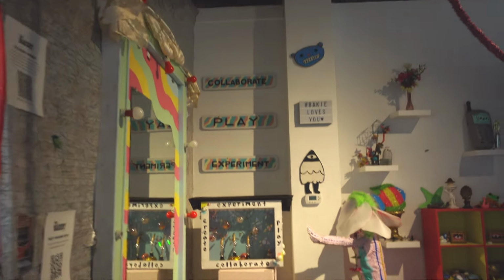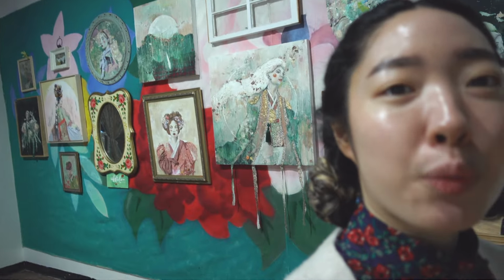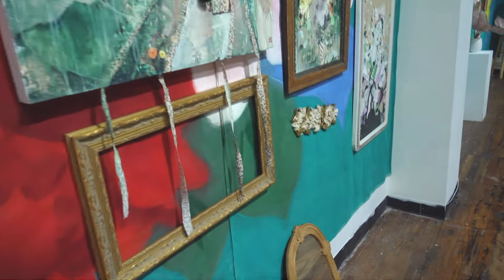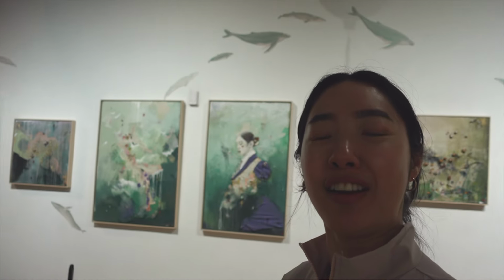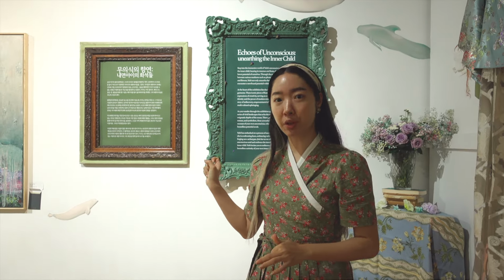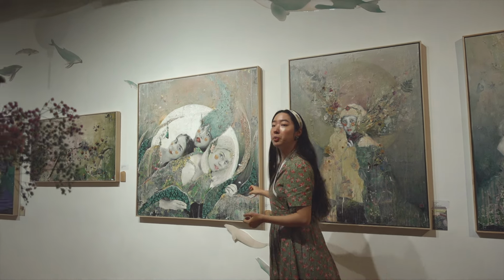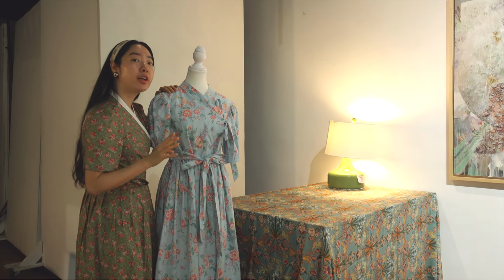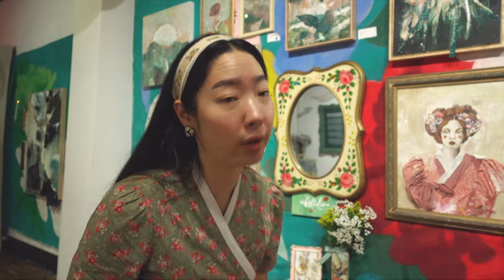First Solo Art Show🎨❤️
Welcome to Yubi Studio💛